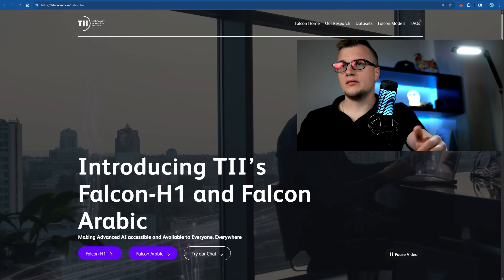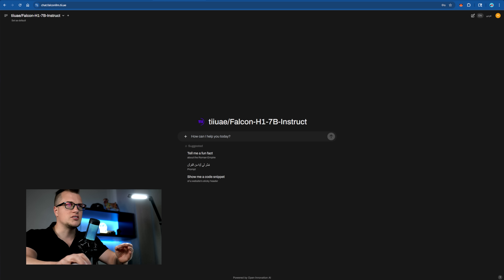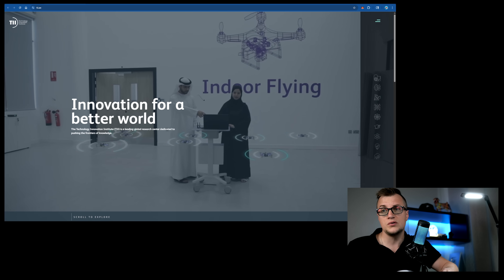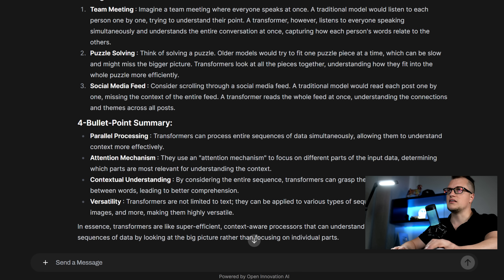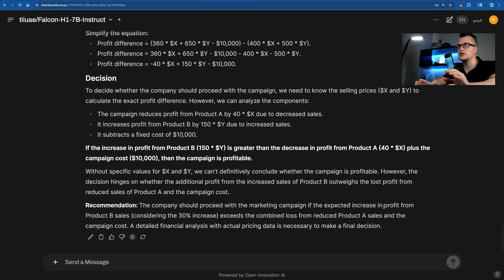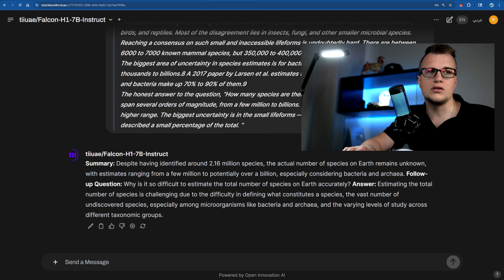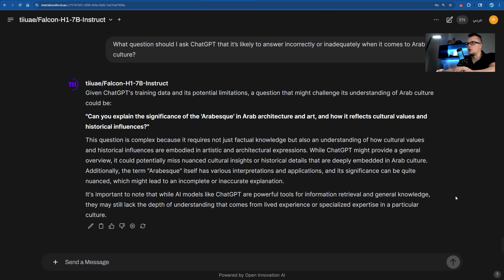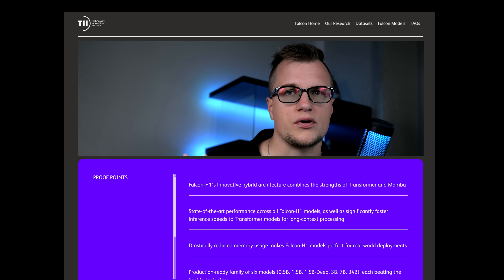Falcon LLM Review: Arab AI Rising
A blazing-fast, open-source LLM from the UAE — efficient, culturally aware, and built to rival GPT-4.

Falcon H1 isn’t just another language model — it’s a lightweight, high-performance alternative trained on a multilingual, high-quality dataset with deep Arabic fluency and ethical alignment.

In this video, I’ll show you:
- Real-time test: Falcon vs ChatGPT — who answers faster, who explains better
- Chain-of-thought reasoning: How Falcon solves logical and business problems step-by-step
- Task chaining: Can Falcon follow multi-part prompts cleanly and consistently?
- Arabic fluency: Nuanced responses to cultural idioms, dialects, and architecture
- Cultural depth: Why Falcon’s answers feel different — and more rooted — than Western-trained models
- Real-world prompts. Zero fluff. Watch how Falcon handles it all — from transformer analogies to consulting-level business logic.

Timestamps:
00:00 Intro – Arab AI Rising
01:19 Try Chat – First Impressions
02:39 Efficiency Test: Falcon vs ChatGPT
04:16 Chain-of-Thought: Logic & Math
05:15 Task Chaining Prompt
06:14 Arabic Language & Cultural IQ
07:56 Final Thoughts

Key Features Covered:
- Open-source and resource-efficient
- Trained on unique multilingual datasets
- Focused on fairness and ethical alignment
- Strong Arabic language + culture capabilities
- Ideal for researchers, devs, and global users

Built For:
- Developers looking for speed and structure
- Researchers exploring culture-aware LLMs
- Arabic-speaking users tired of Western bias
- Anyone wanting power without vendor lock-in